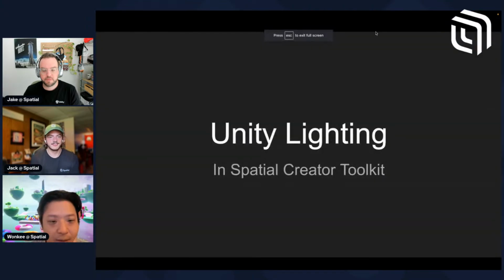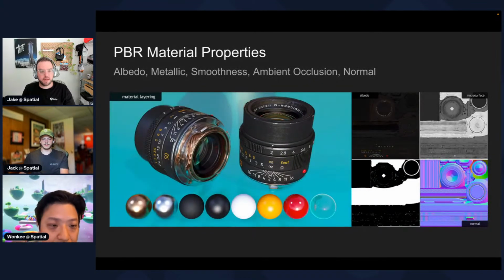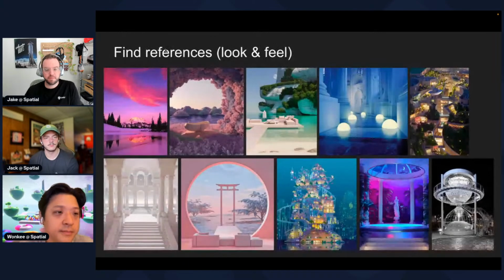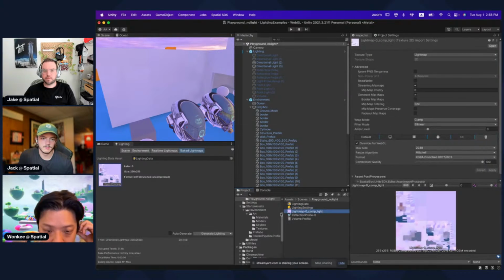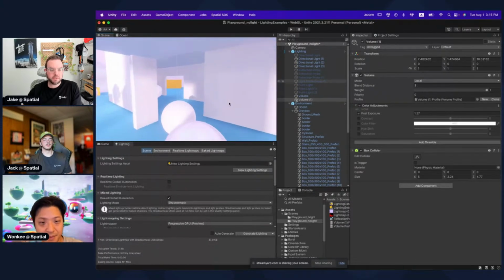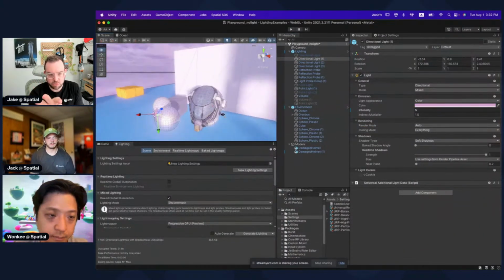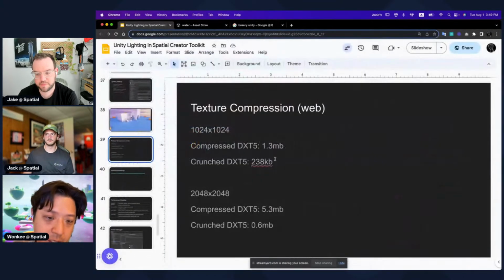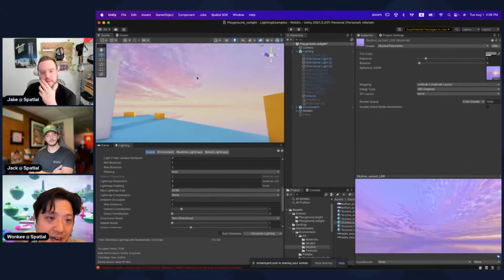Teaching the Toolkit w/ Jake & Jack | Special Guest Wonkee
Join us while we go through the Spatial.io Creator Toolkit in Unity!